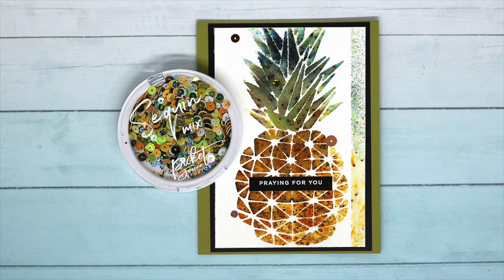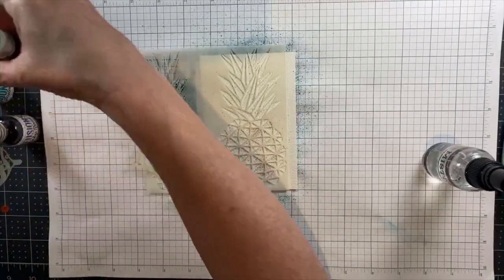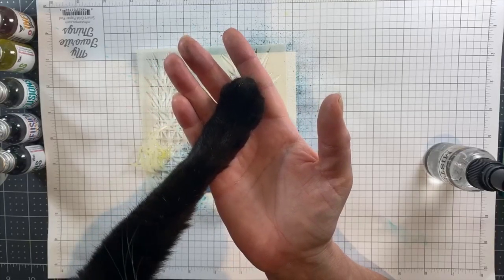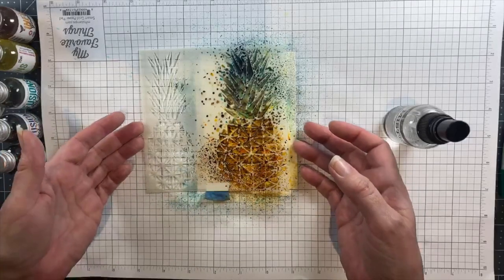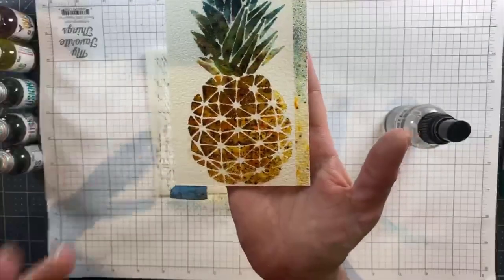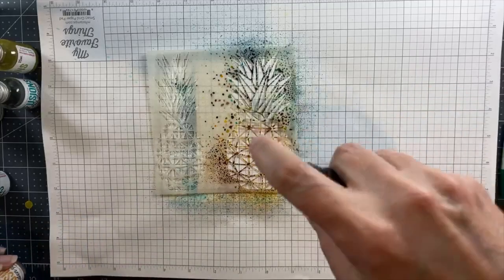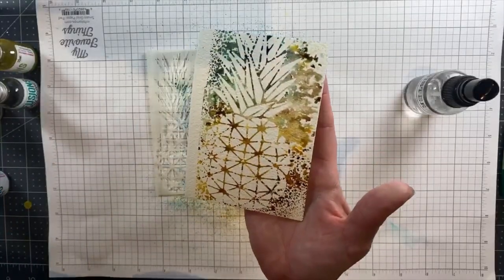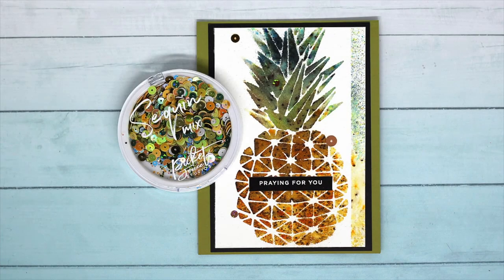Stenciling 2 Ways: Picket Fence Brand of the Month Inspiration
Follow along as special guest Lydia Fiedler takes us through  techniques with the same stencil for 2 fabulous results using positive and negative imagery!

• Simon Says Stamp SENTIMENT STRIPS REVERSE SYMPATHY czg007 Crafty Hugs

• 3M Scotch SAFE RELEASE MASKING PAINTER'S TAPE Blue 03680

• Simon Says Stamp Sequins SPRING GREEN sg0520 Crafty Hugs